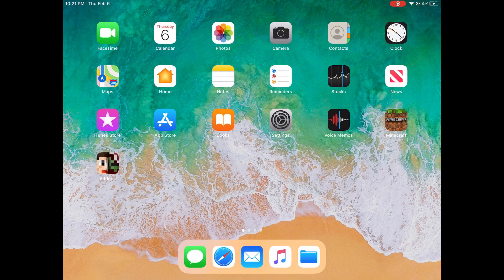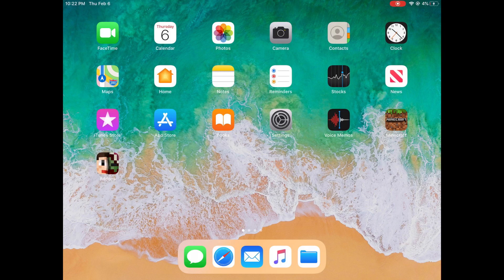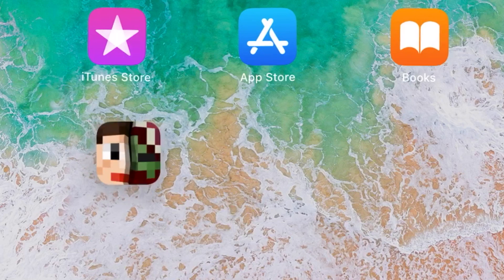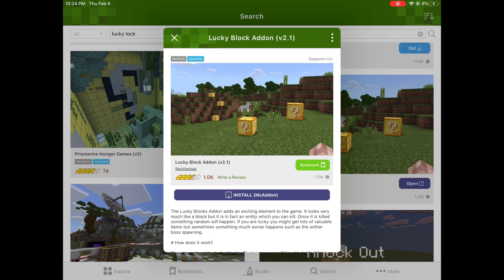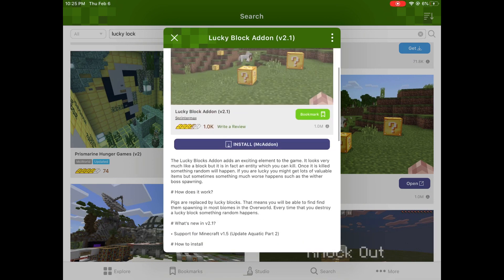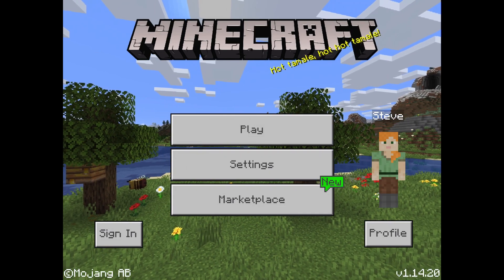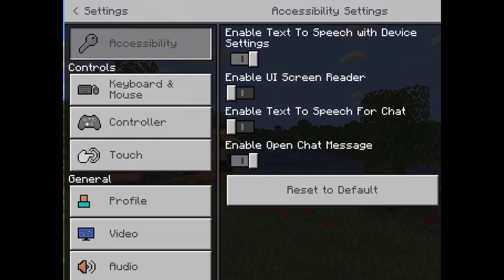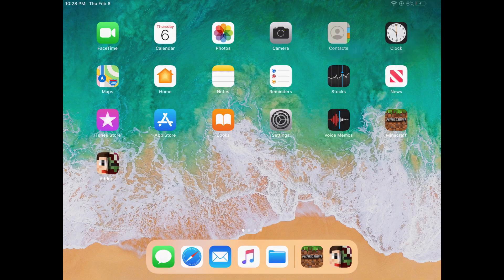How To Remove The SprinterMax Virus on iOS Without A Computer! (no Jailbreak)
in this video I’m going to be showing you how to remove the Minecraft pocket edition (MCPE) sprintermax virus on iOS without using a computer. If you have iOS 12 or lower go to this video
Go to this video for a better more in depth video of how to remove the virus because some people got stuck on a step on the first video
Because this video will not help you if you have iOS 12 or lower you must have iOS 13 and up. (Because iOS 12 and lower has no file system)